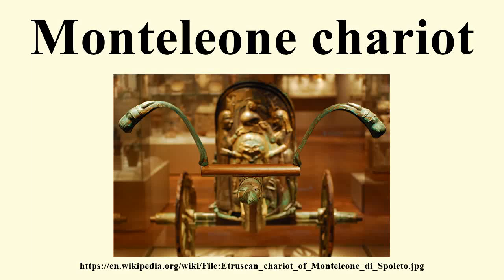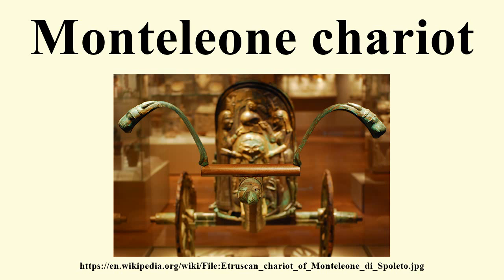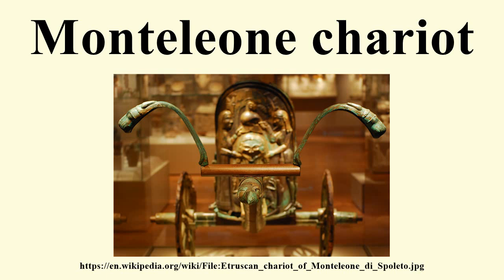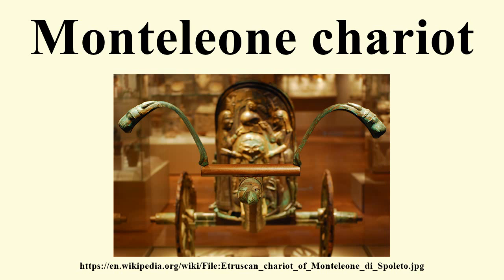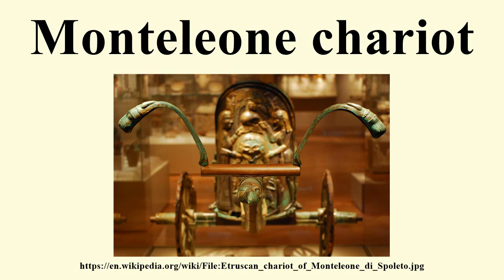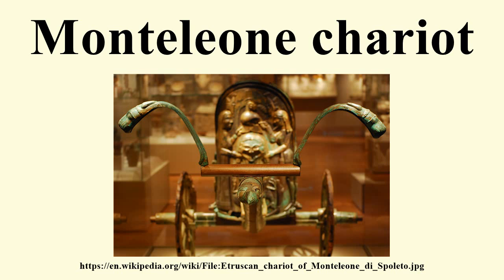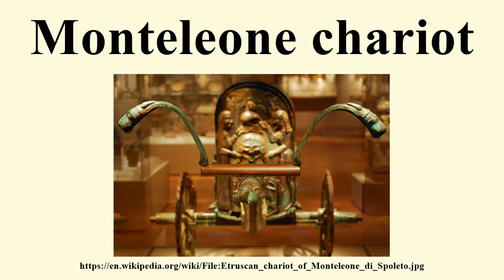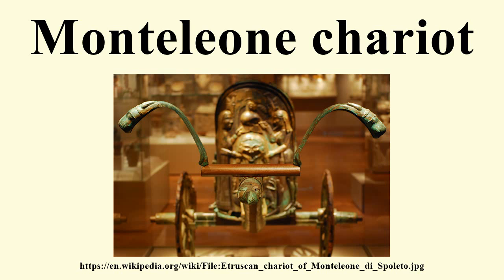Monteleone chariot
Image-Copyright-Info
Image-Copyright-Info